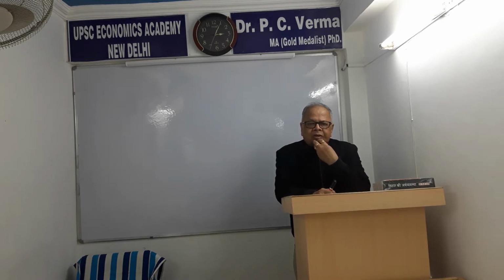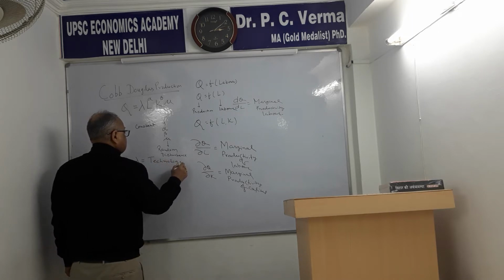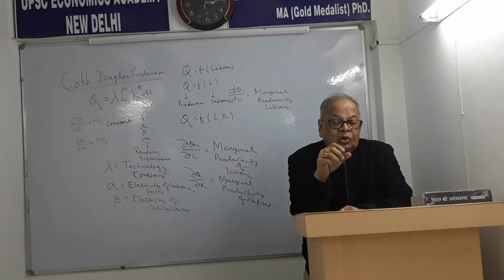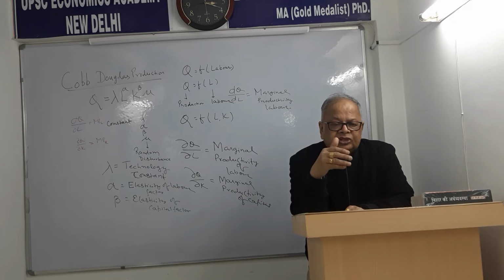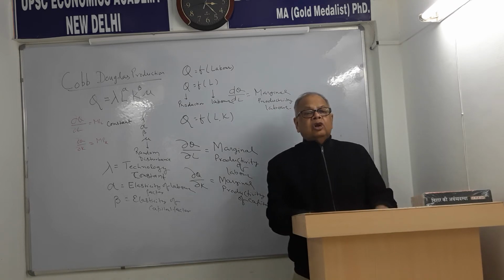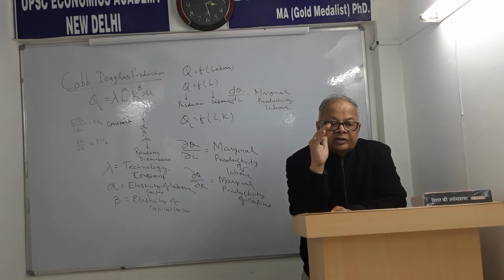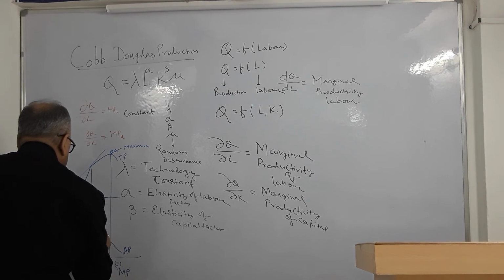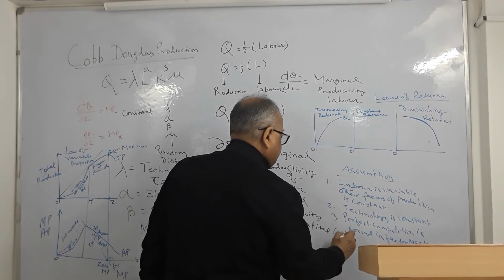Laws of Returns : Increasing Returns, Constant Returns &.Diminishing returns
Cobb Douglas Production Function